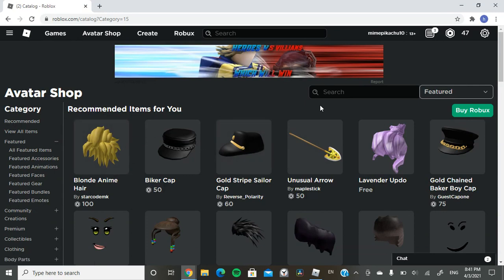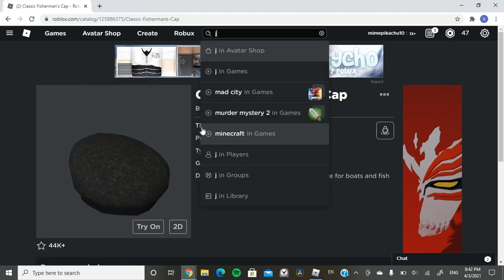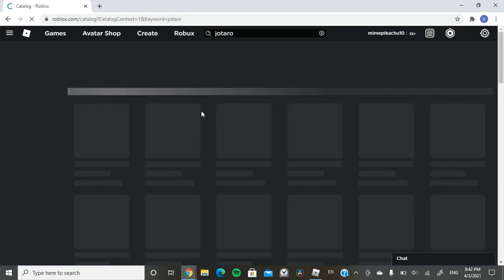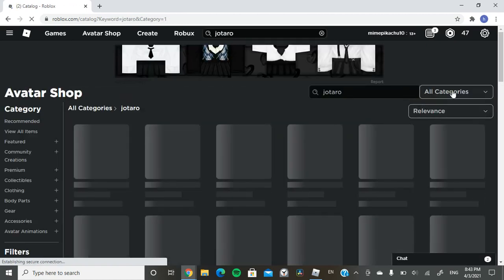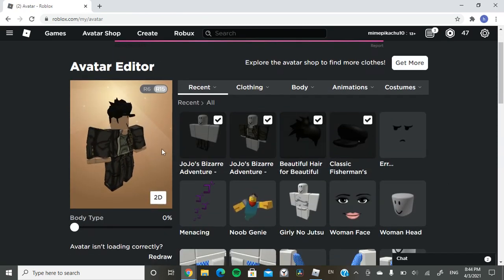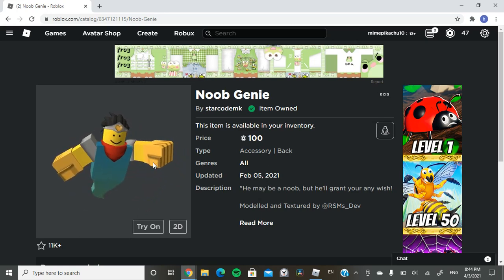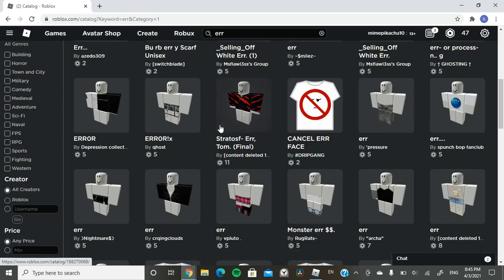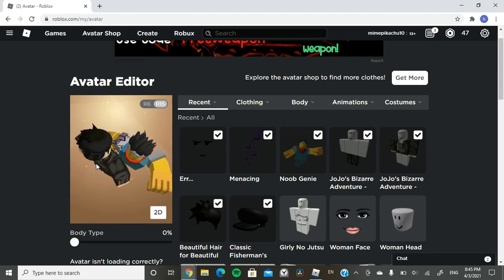How to make Jotaro Kujo in Roblox (With Stand [Star Platinum])!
Today I'll show you how to make Jotaro Kujo in Roblox!
The most basic outfit will cost only 125 R$ (0.44$).
The authentic outfit will cost only   340 R$ (1.19$).